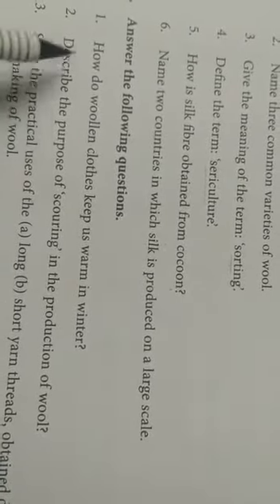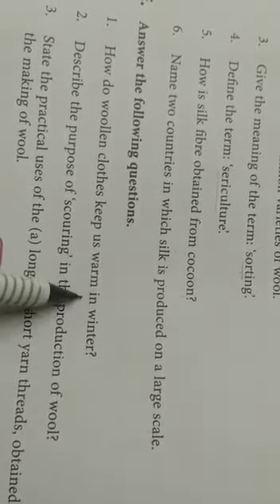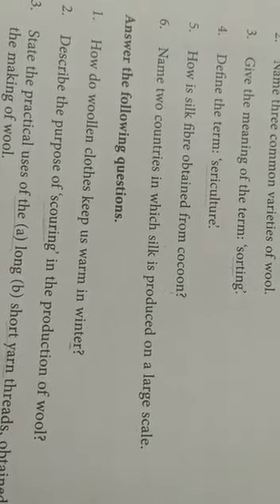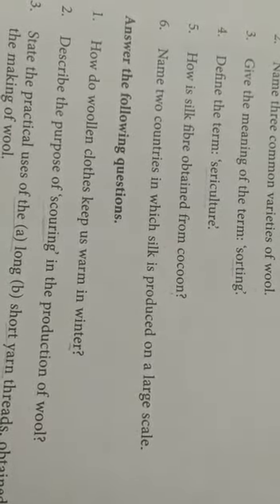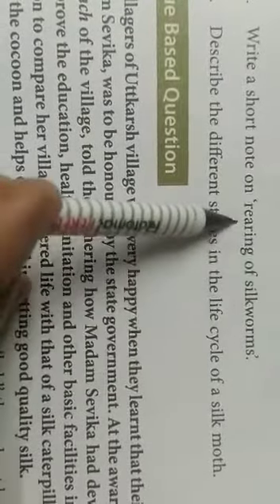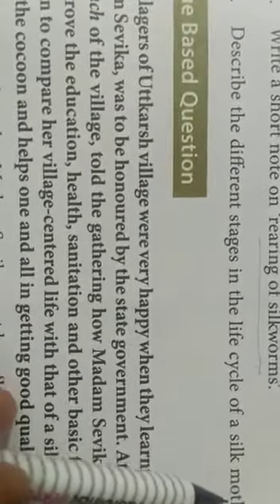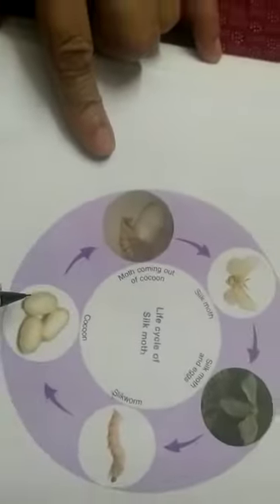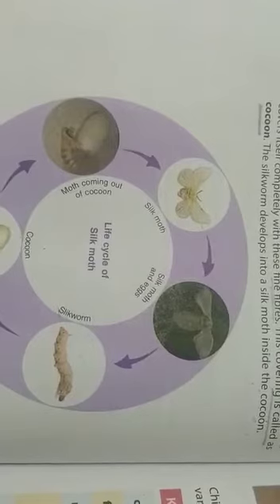DAV Nahan class Vll, science,ch 14 fabric from fibre part 4